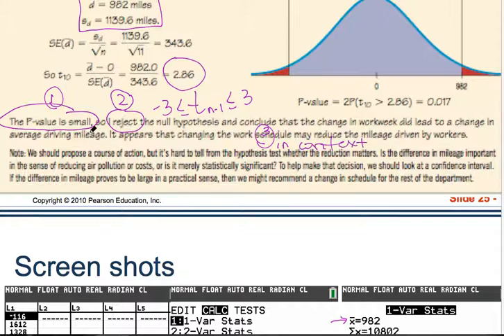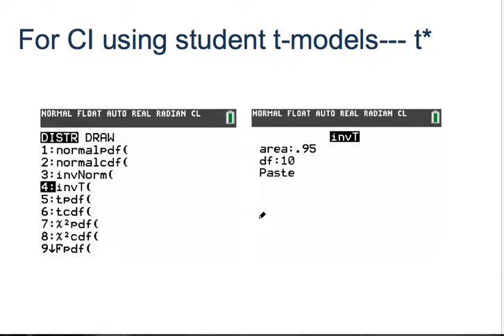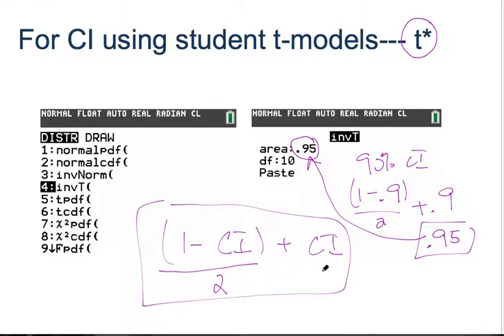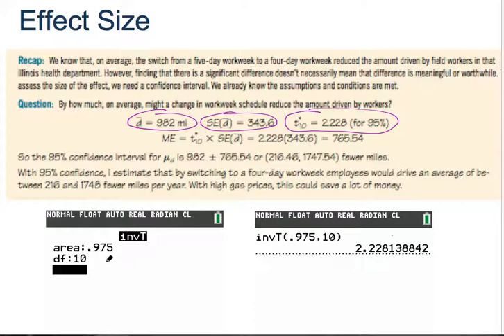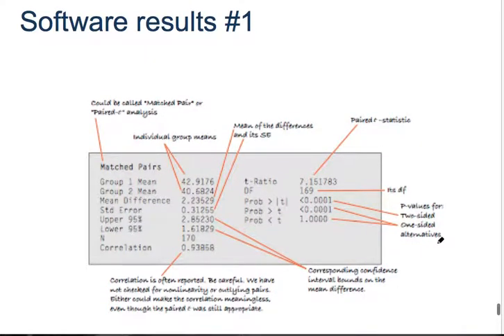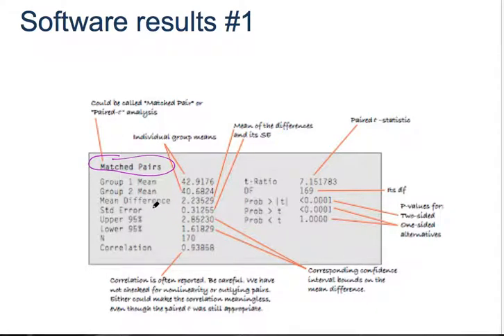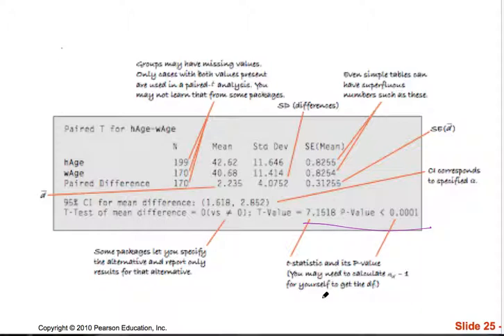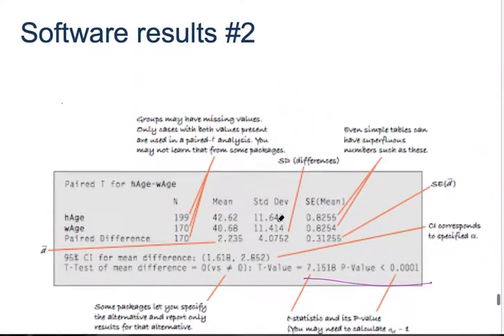ch 25 video notes part 2